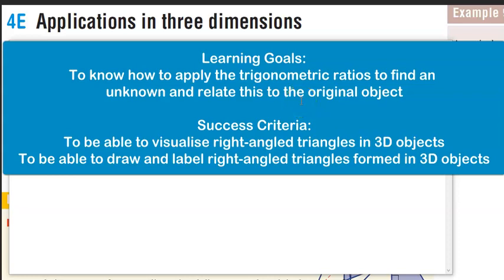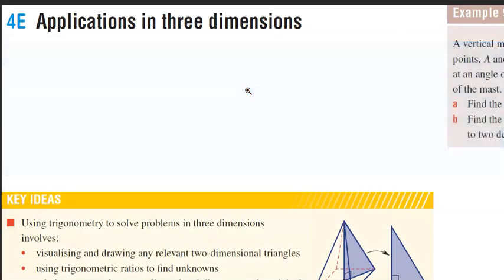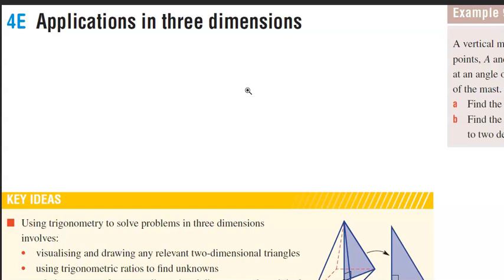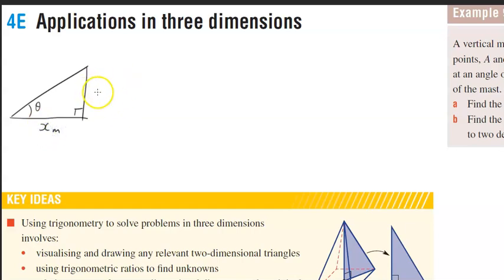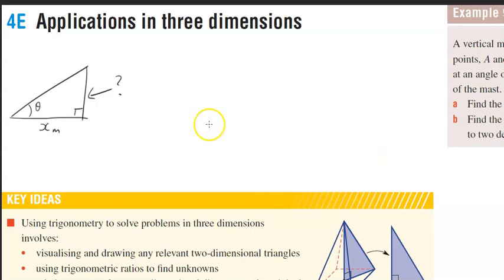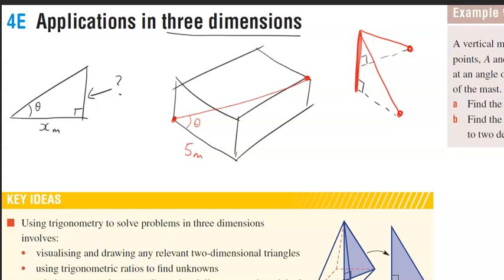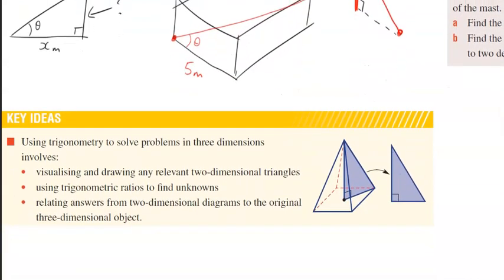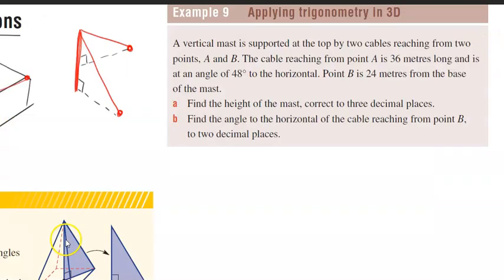901 Maths - 4E - Applications in 3 Dimensions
901 Maths - 4E - Applications in 3 Dimensions